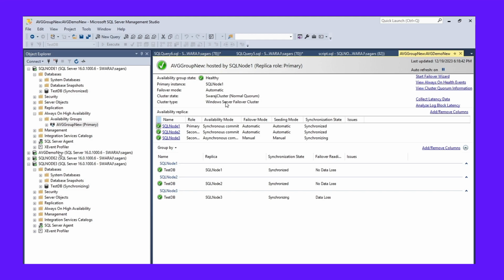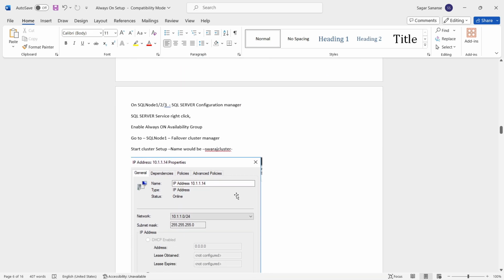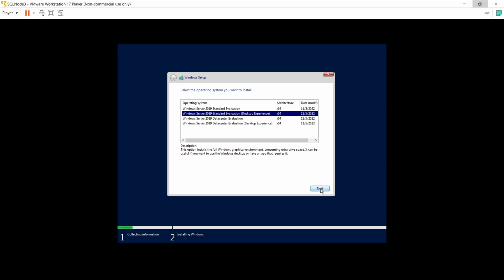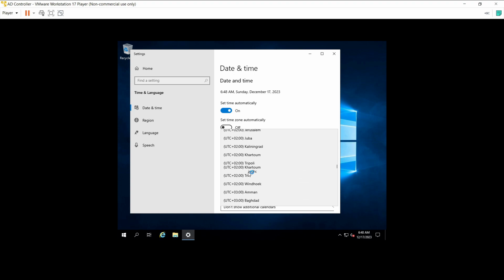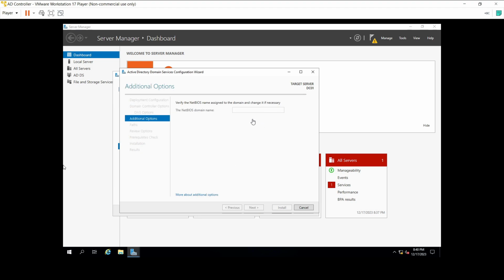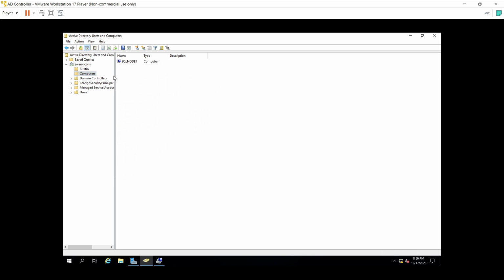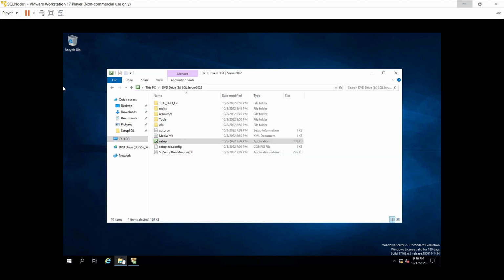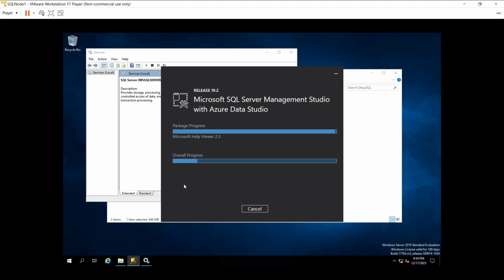Always On in SQL Server - part 1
1) Vm ware Setup
2) Install windows server 2019.

Your Queries,
sql always on
always on in sql
sql server always on
always on availability groups